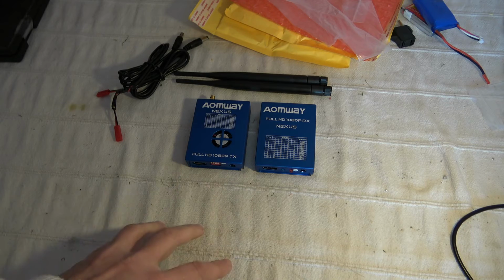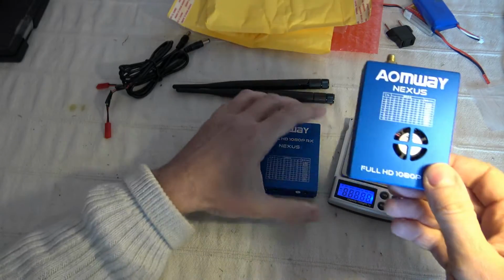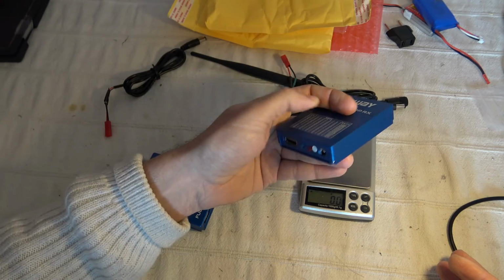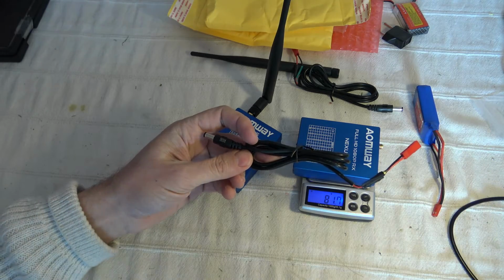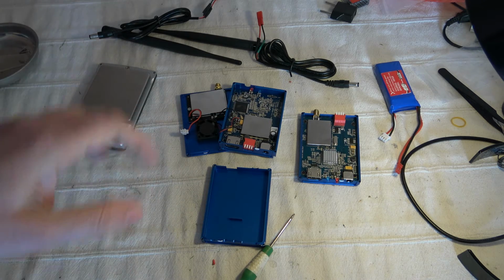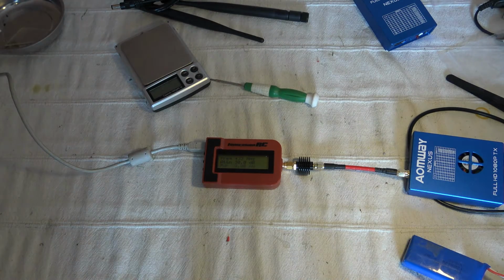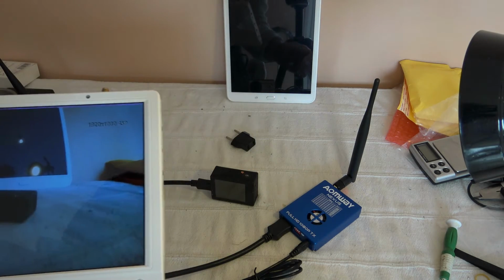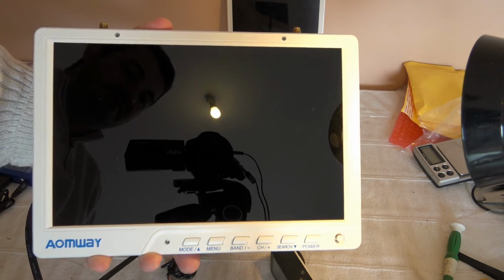AOMWAY NEXUS V1 unboxing first analysis and testing, fixed video (courtesy AOMWAY)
Review coming soon.